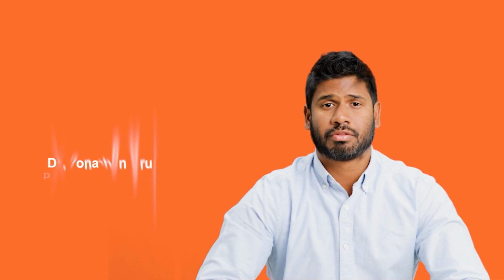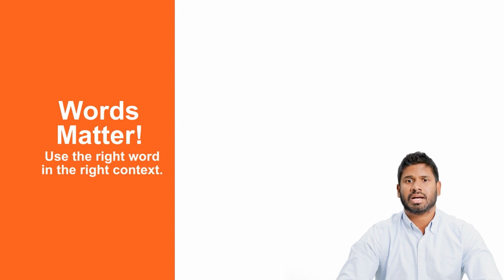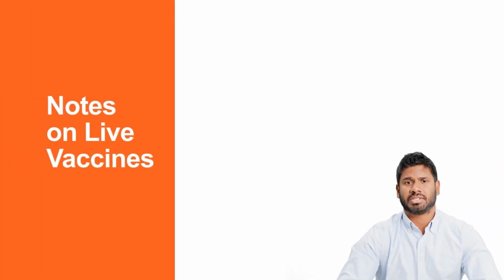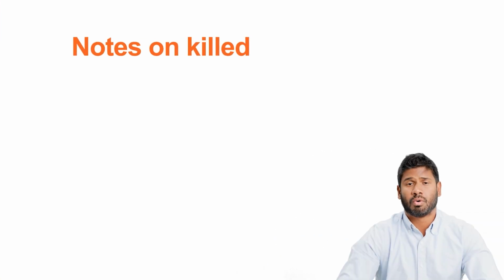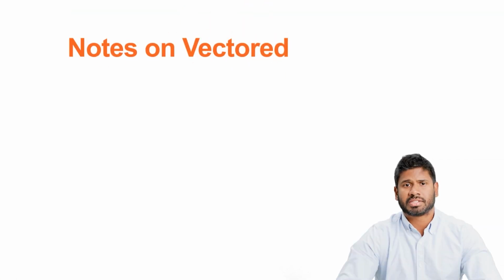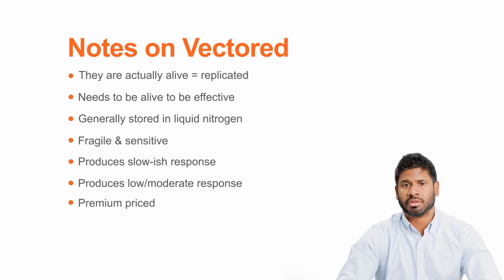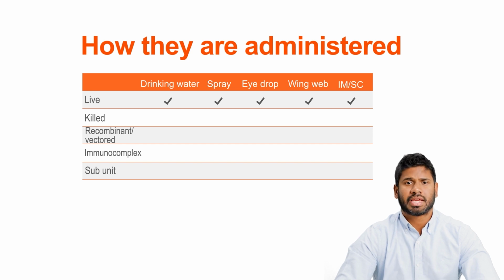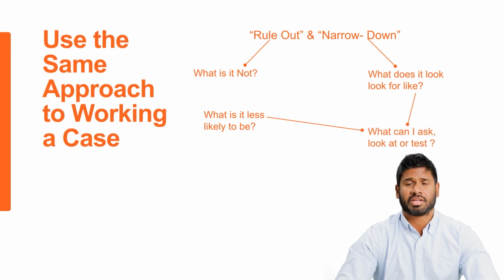Basics of Poultry Vaccines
Dr. Jonathen Arul , Poultry Veterinarian